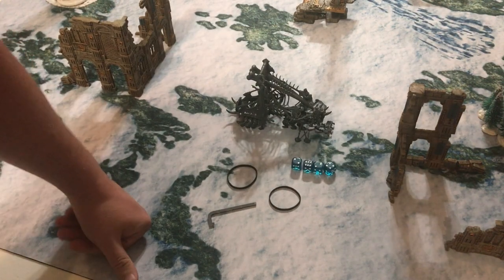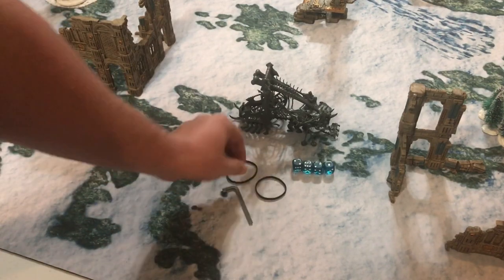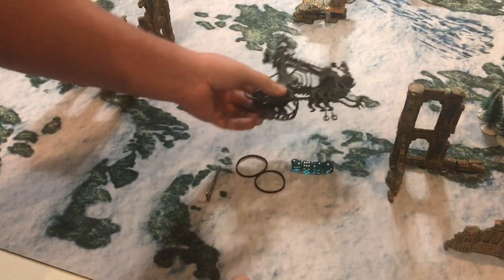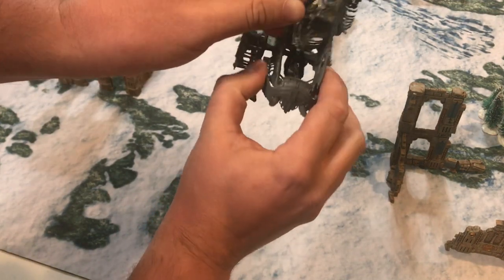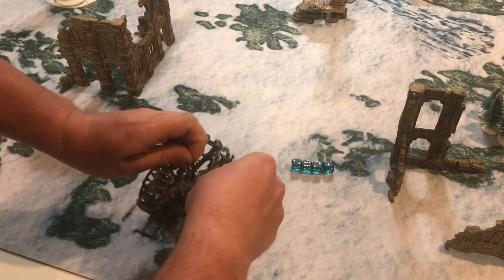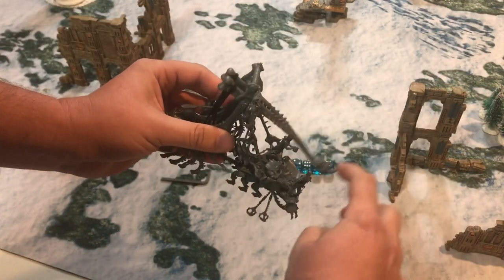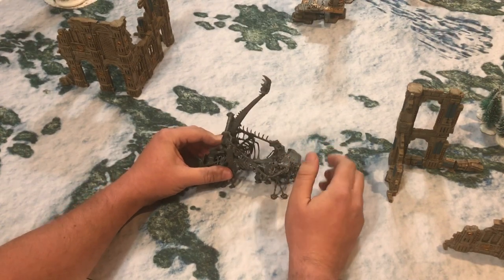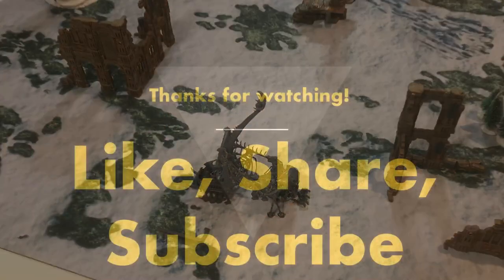Converting a Mortek Crawler into a working catapult!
Fling dice at your enemy with this fun conversion to the new Ossiarch Bonereapers Mortek Crawler!